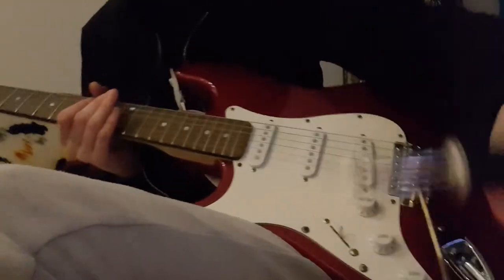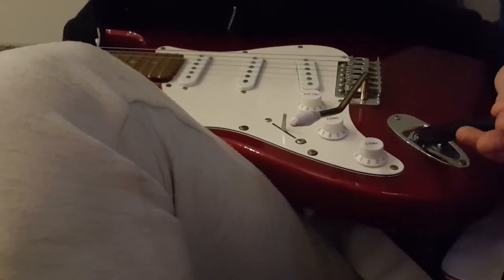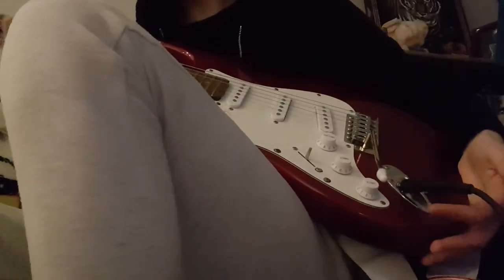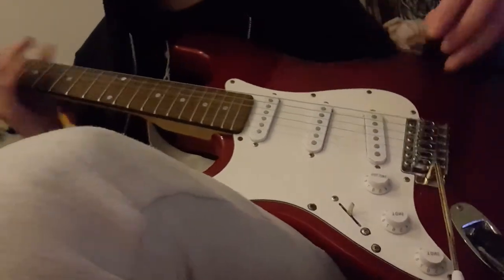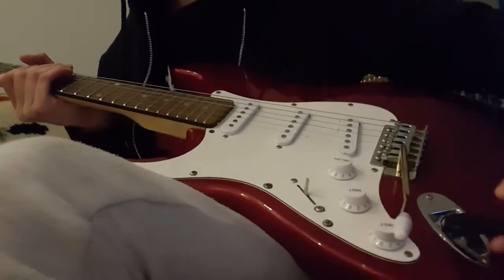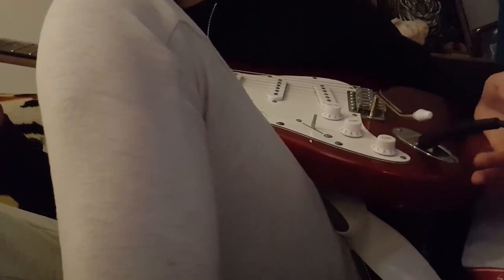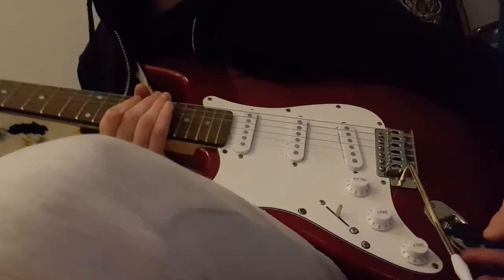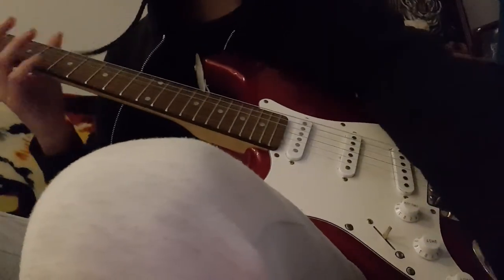how to make a killswitch effect with no switch or lead switch for free on any guitar (I think)